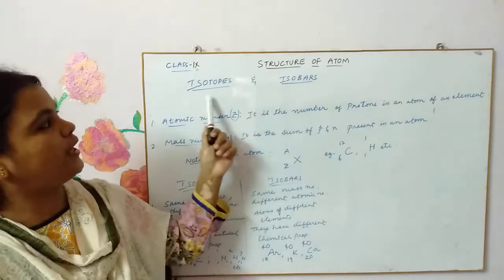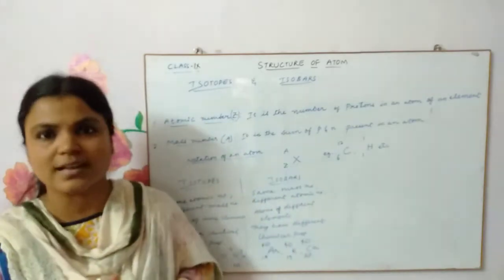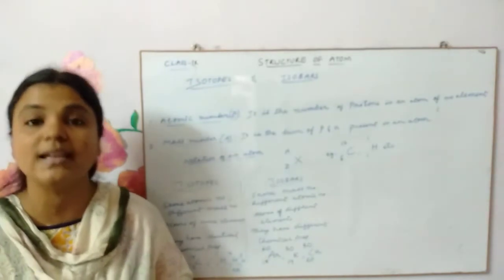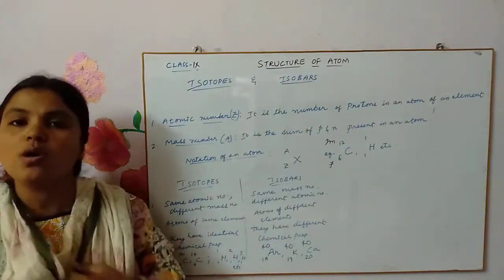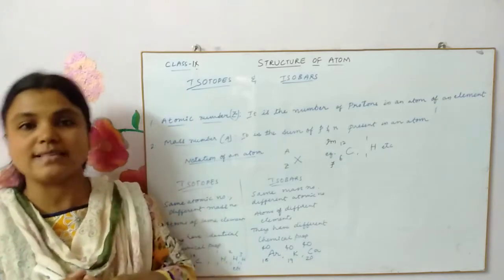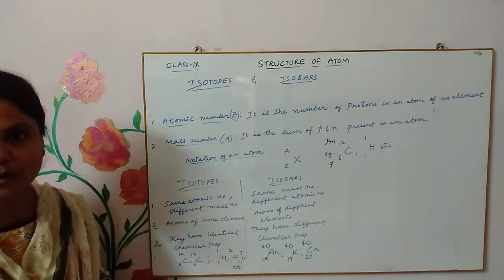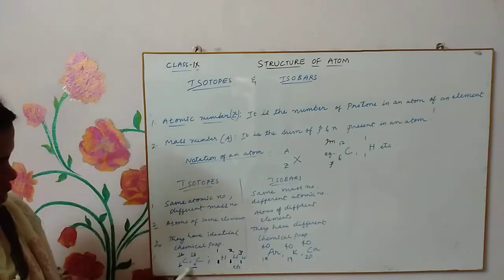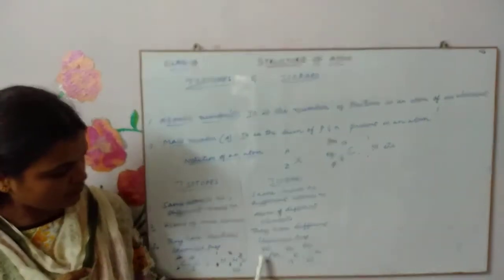Isotopes and isobars